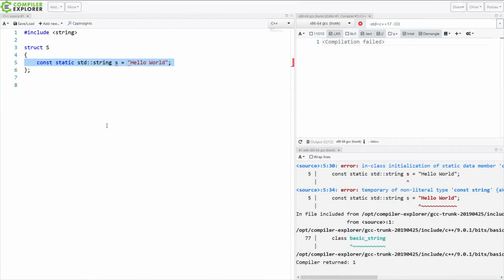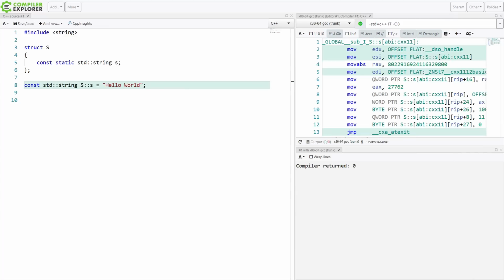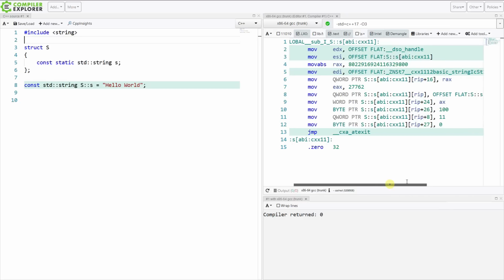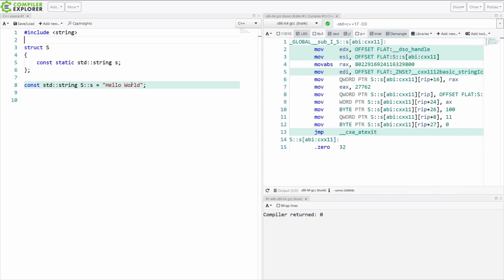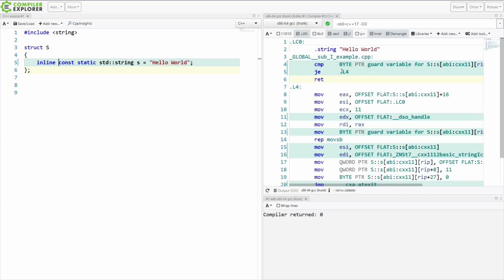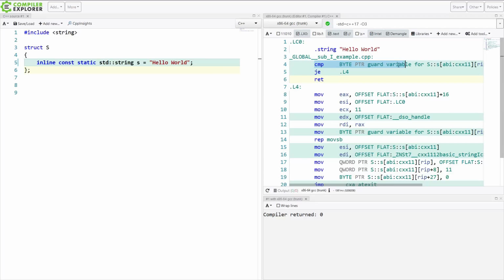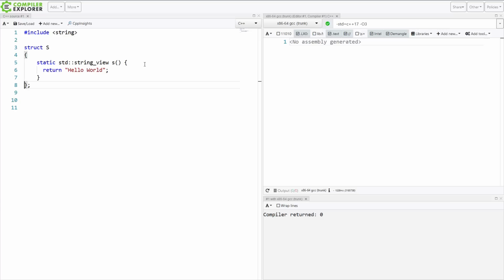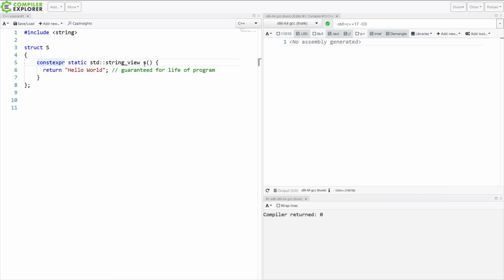C++ Weekly - Ep 170 - C++17's `inline` Variables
T-SHIRTS AVAILABLE!

GET INVOLVED

JASON'S BOOKS

RECOMMENDED BOOKS

AWESOME PROJECTS

O'Reilly VIDEOS